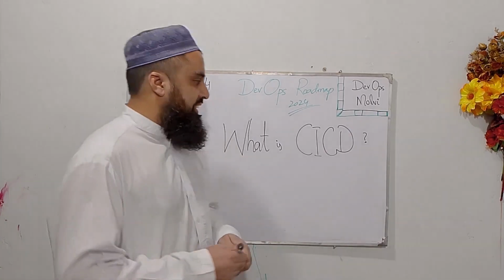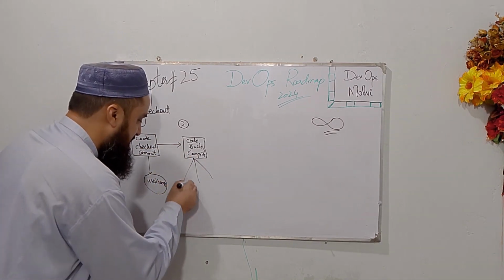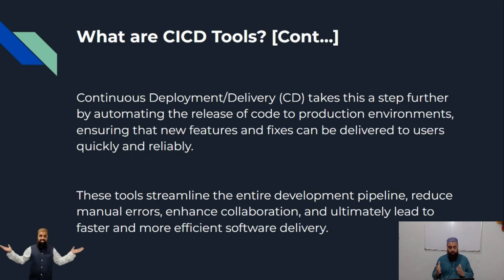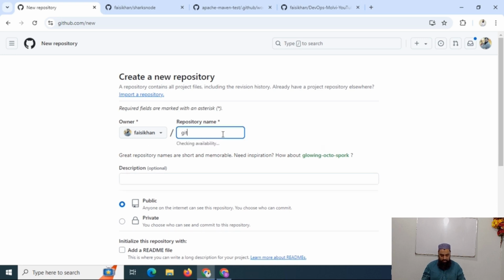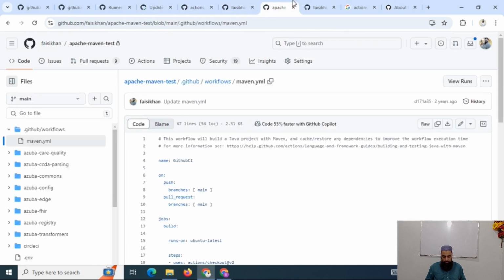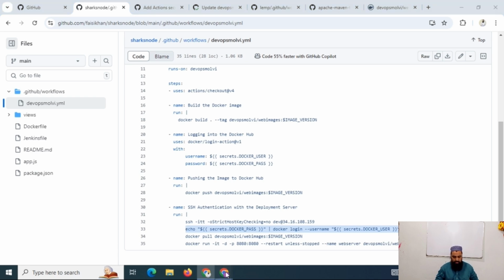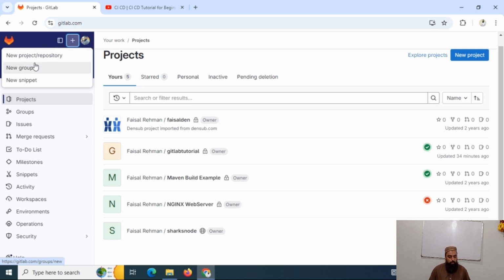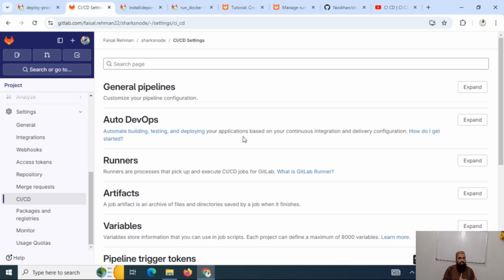CI/CD Full Course 2026: Zero to Hero (GitHub Actions, GitLab CI & Self-Hosted Runners)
Master the world of DevOps with this complete CI/CD Full Course 2026. Whether you are a total beginner or looking to advance your automation skills, this "Zero to Hero" guide covers everything you need to build, test, and deploy software like a pro using GitHub Actions, GitLab CI/CD, and Self-Hosted Runners.
In this deep dive, we move beyond theory to set up real-world pipelines. You will learn the core CI/CD pipeline stages, how to automate your workflow with GitHub Actions, and how to scale your infrastructure by setting up a GitHub Actions runner on your own hardware.

🚀 What You Will Learn:
🔥 CI/CD Fundamentals: Understanding Continuous Integration, Delivery, and Deployment.
🔥 GitHub Actions CI/CD: Writing YAML workflows from scratch.
🔥 GitLab CI/CD: Managing enterprise-grade pipelines and registries.
🔥 Self-Hosted Runners: Step-by-step setup for private, secure, and cost-effective runners.
🔥 Pipeline Stages: Mastering Build, Test, and Deploy phases for production.

⏰ Timestamps:
00:00 What is CI/CD? (Introduction)
03:35 What is Continuous Integration?
15:27 Continuous Deployment vs Continuous Delivery (The Difference)
21:24 What is a CI/CD Pipeline?
23:46 5 Stages in a CI/CD Pipeline [Checkout, Build, Test, Package, Deploy]
46:43 Top CI/CD Tools [Jenkins, GitHub Actions, GitLab CI, Travis, CircleCI]
01:08:38 GitHub Actions Tutorial for Beginners
01:39:42 GitHub Actions CI/CD Workflow
02:14:28 GitLab CI/CD Tutorial for Beginners

Master the most in-demand tools with these comprehensive guides:
☁️ Cloud Certifications